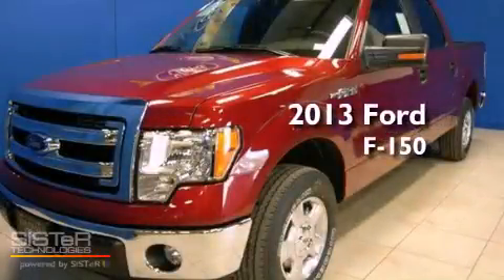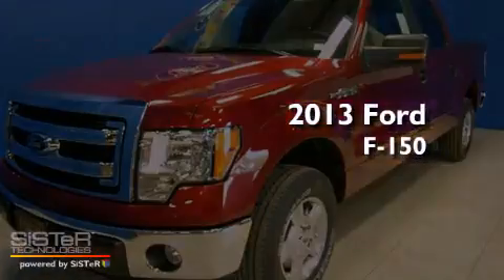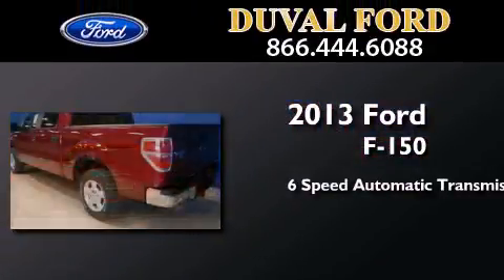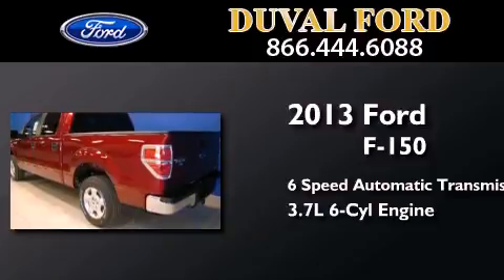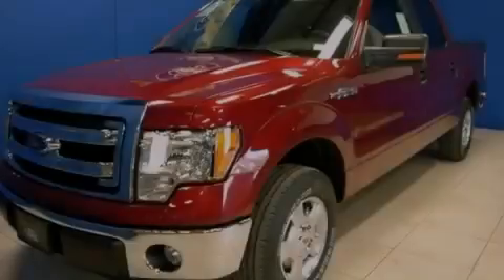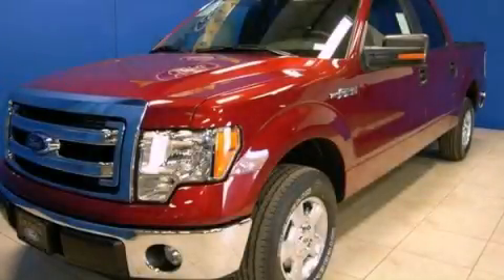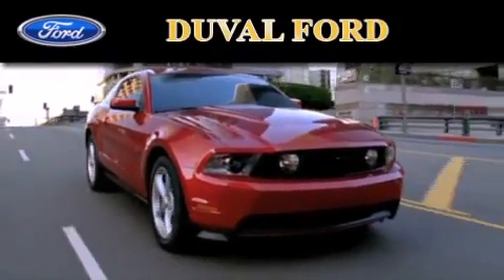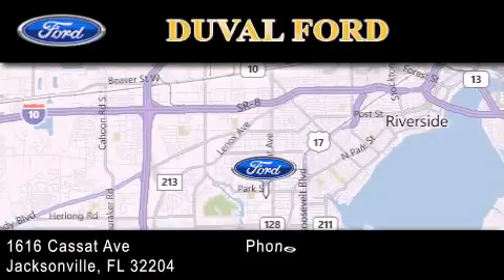2013 Ford F-150 Jacksonville FL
Year : 2013
 Make : Ford
 Model : F-150
 Engine : 3.7L V6
 Trans . : Automatic 6-Speed
 Exterior : Ruby Red Metallic Tinted Clearcoat
 Miles : 26
 Interior : Gray Cloth 40/20/40
 Stock : DFA99317